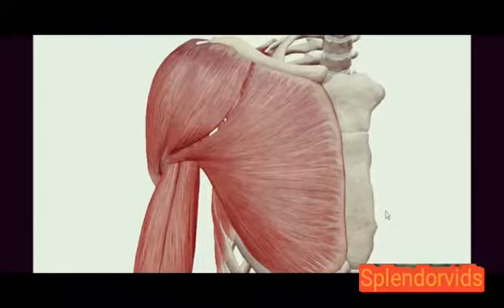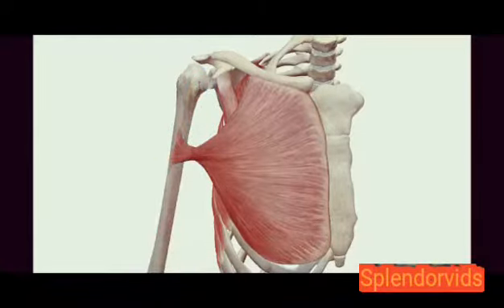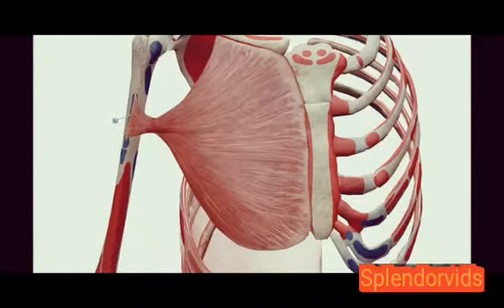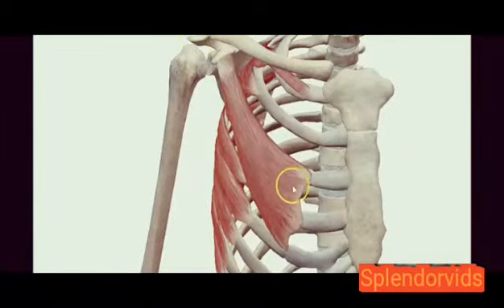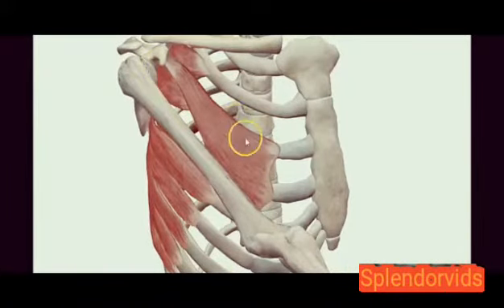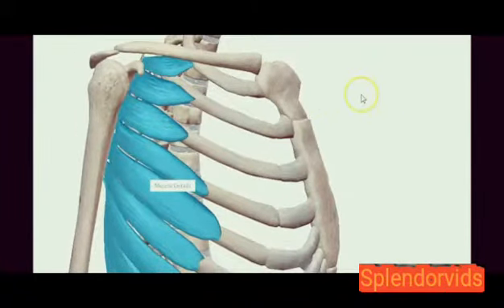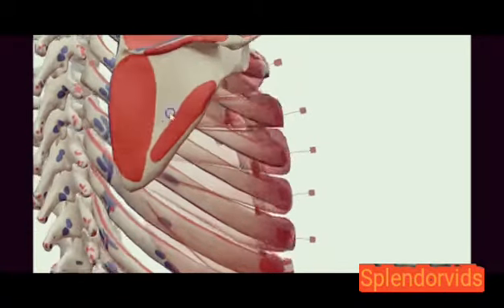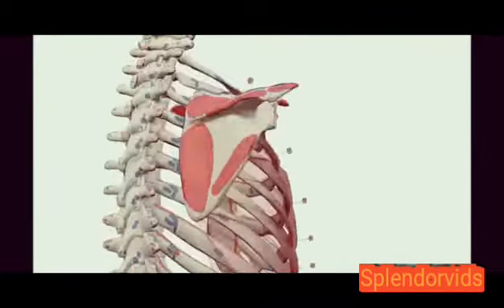Pectoralis muscle by Dr. Ahmed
Anatomy Study